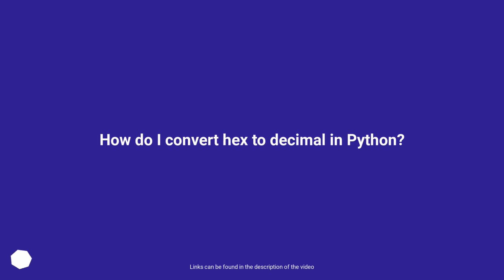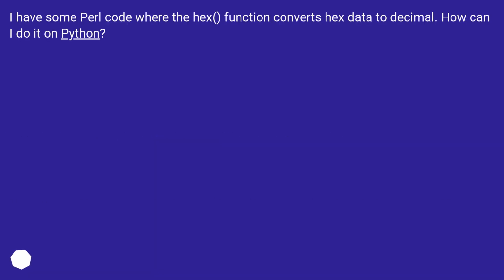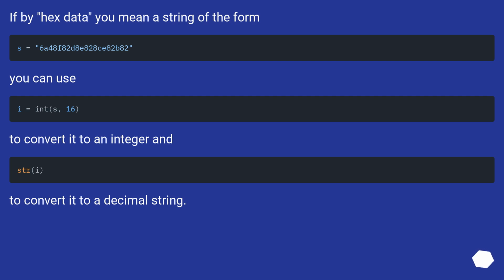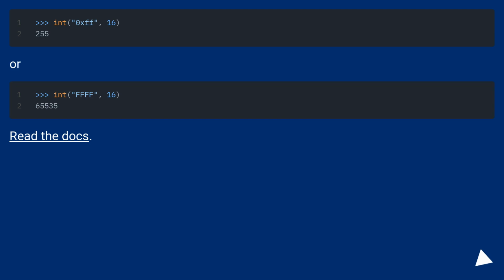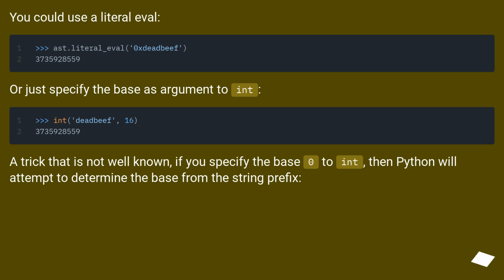How do I convert hex to decimal in Python?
Chapters
00:00 Question
00:21 Accepted answer (Score 326)
00:44 Answer 2 (Score 54)
00:58 Answer 3 (Score 20)
01:33 Thank you